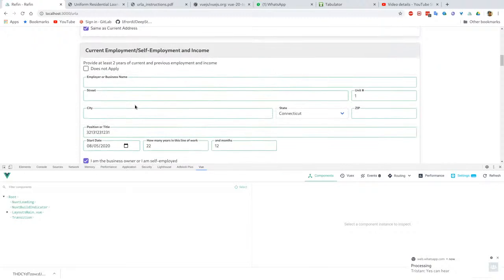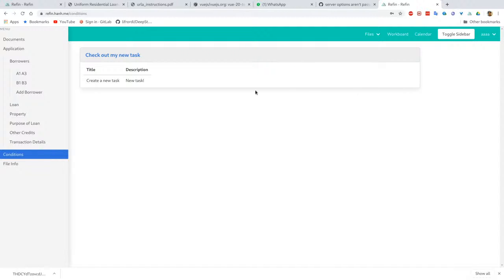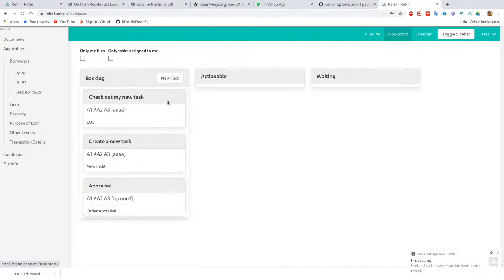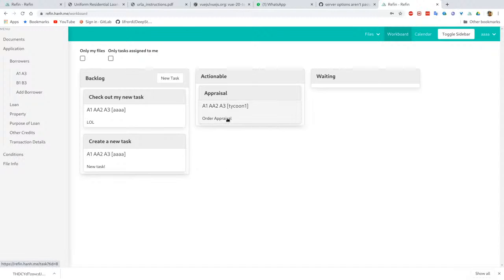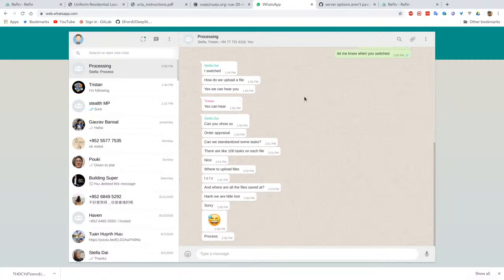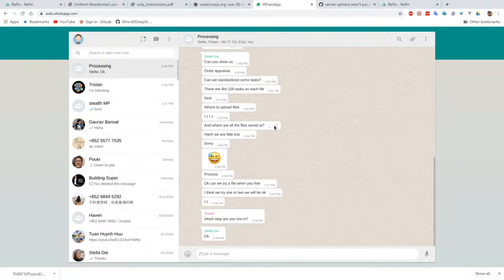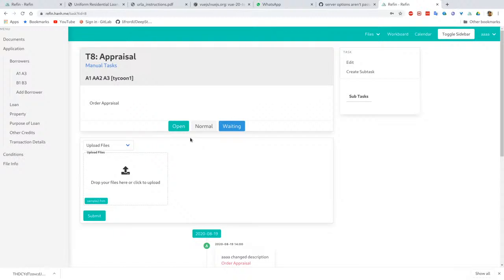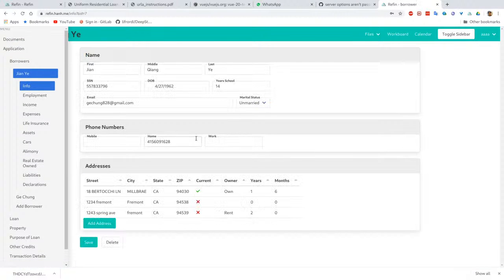How to import a FNM 3.2 file